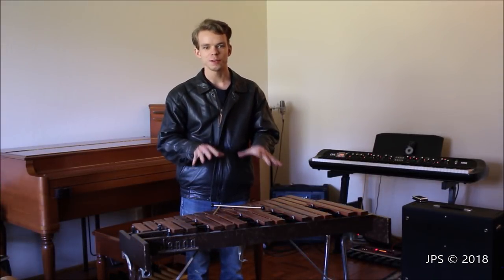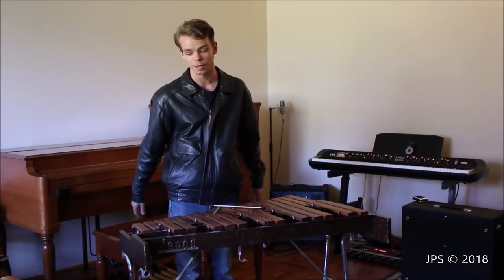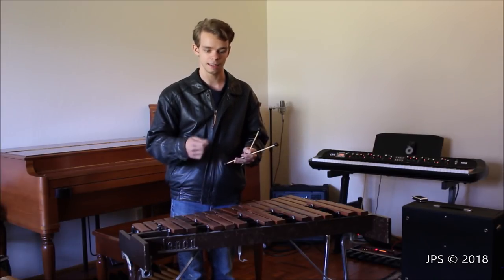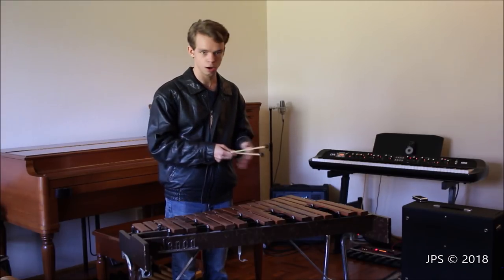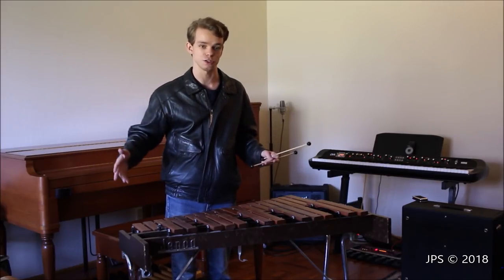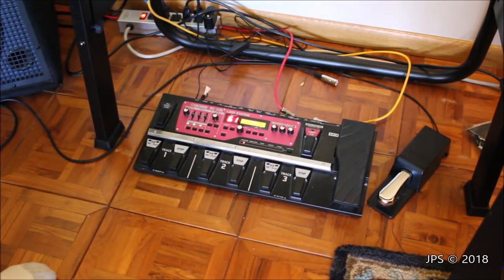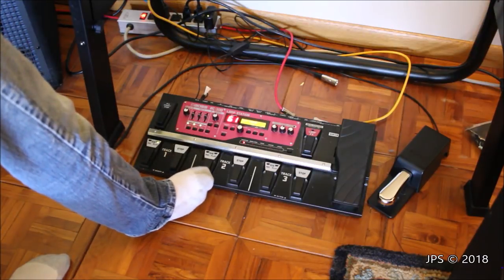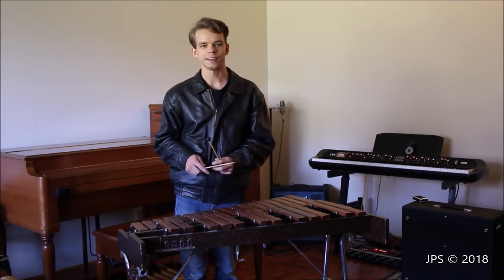Vintage 1940's Era Jenco Rosewood Xylophone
James talks about the Xylophone, Marimba, and Vibraphone.